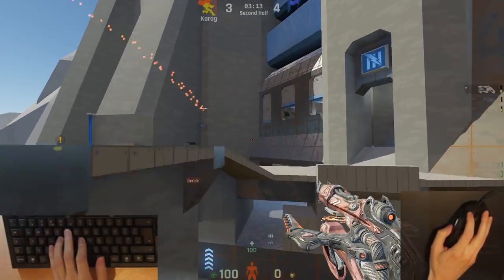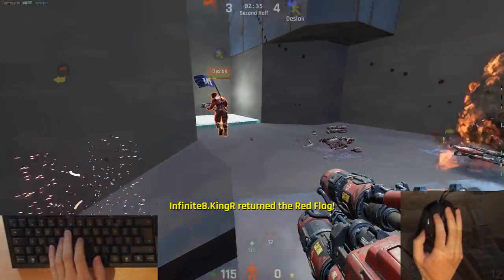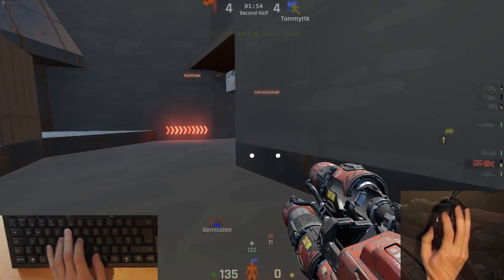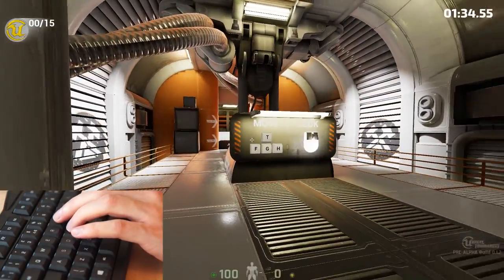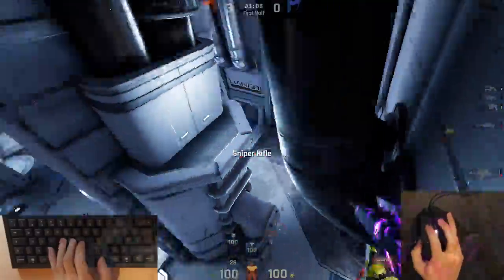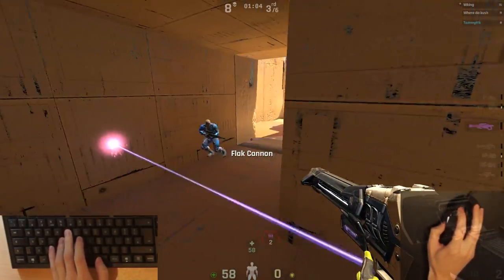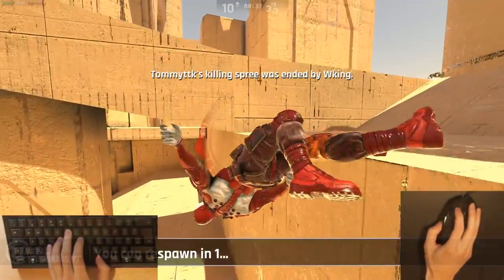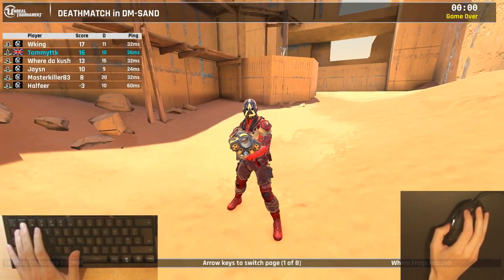Unreal Tournament Pre-Alpha with Mechanical Keyboard - Should I use Spacebar to Fire?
Testing the Cherry MX-Board 3.0 in Unreal Tournament Pre-Alpha from Epic Games.

Are there any issues double tapping with mx red switches in UT?
Is using spacebar to fire a viable alternative to mouse1?

Setup used:
Mouse: Logitech G402 Hyperion.
Mousepad: A3 hard leather-bound portfolio folder.
Sensitivity: 3.00 at 560dpi.
Keyboard: Cherry MX-Board 3.0 with red switches.